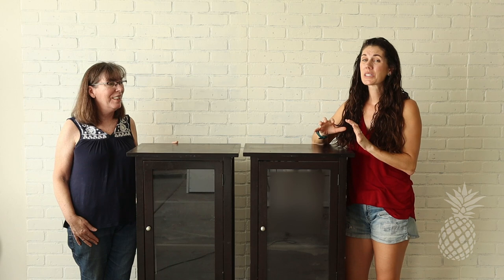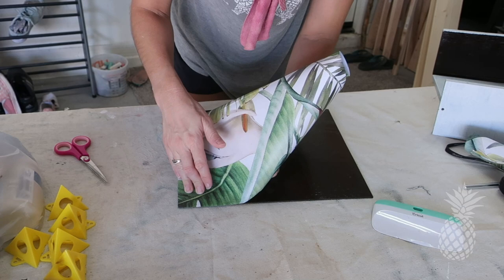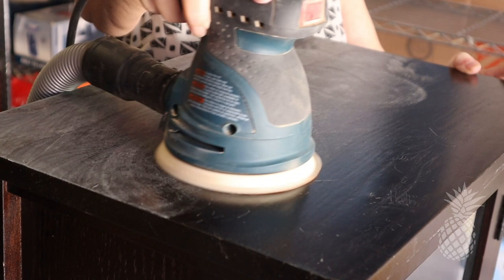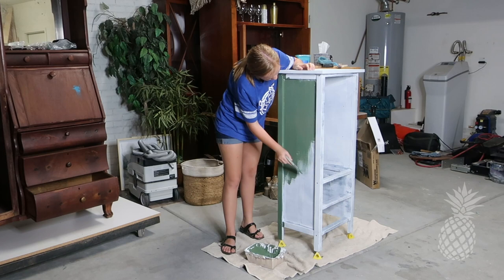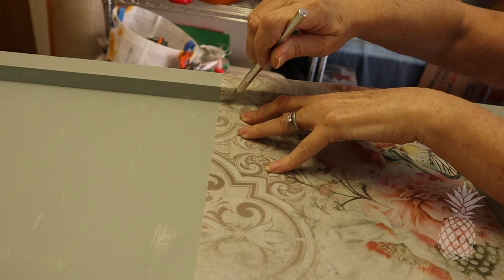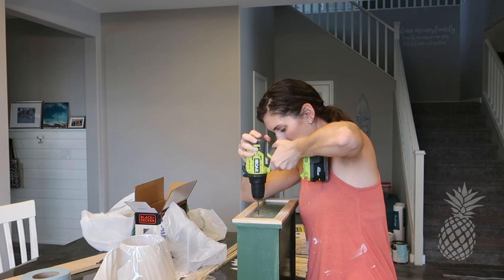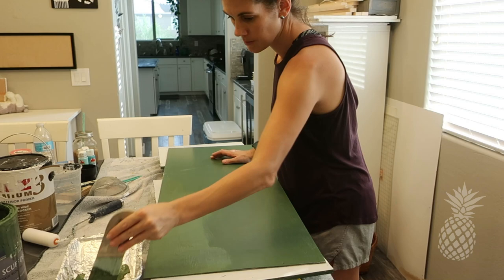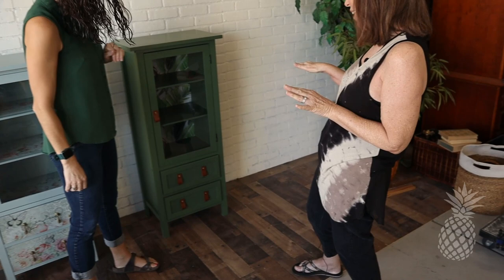Mother vs Daughter Furniture Challenge // Battle of the Cabinets // Girly VS Tropical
We are Dani (daughter) and Sherry (Mom) and we flip furniture In this episode, we do a friendly Mother vs Daughter Furniture Challenge competition. The rules are simple: we take identical cabinets and secretly transform them. The winner is the person who walks away with the most profit before this video is published. Who will win this challenge? Mom with her experience and wisdom OR Dani/daughter with her energy and creativity?

11/7/21 - Update - Dani's cabinet sold today for $150.

Aloha,
Dani and Sherry

PRODUCTS USED FOR THIS FLIP:
FROG TAPE (Amazon)
Dani’s Paint- Behr Ultra Scuff Defense - Satin in Royal Orchard: The Home Depot
Zinsser BIN Shellac PRIMER (Amazon)
Minwax POLYCRYLIC in Satin (Amazon)
Dani’s Hardware(“Leather pulls”) (Amazon)
Dani’s Peel n Stick WALLPAPER (Amazon)
Sherry’s paint: Fusion Mineral paint in “French Eggshell” from local retailer
Sherry’s DECOUPAGE PAPER “Coral” (Amazon)
Sherry’s “Vintage” PULLS (Amazon)
MOD PODGE (Amazon)

Other products and tools we use for all our flips:
STAINING SPONGE PAD (Amazon)
Kreg JIG POCKETHOLER (not the El Cheapo) (Amazon)
Dust Mask (Amazon)
Orbital Sandpaper (Amazon)
Cabinet knob installation template guide (Amazon)
Festool Dust extractor (Amazon)
Elmer’s natural plastic wood filler (Amazon)
Frog tape (Amazon)
Wen Rolling mechanic seat (Amazon)
Electric nailer/stapler (Amazon)
Modern Masters Dead Flat Varnish (Amazon)

Camera and Lighting Equipment for our videos:
Canon EOS m50 (Amazon)
Rode Microphone (Amazon)
Ring Light (Amazon)
Mic stand with boom (Amazon)